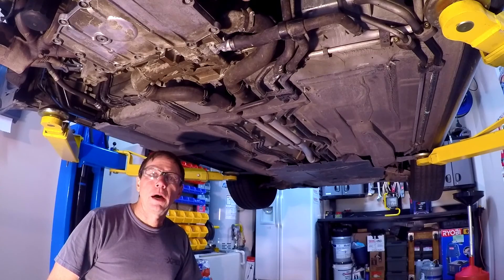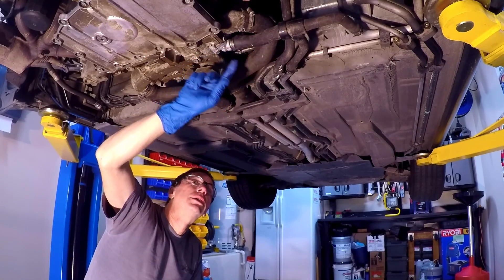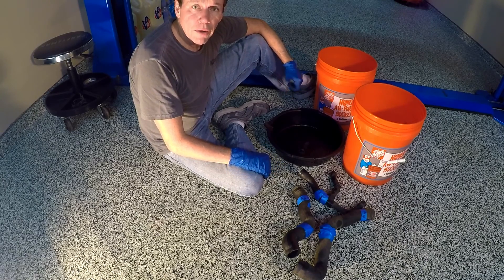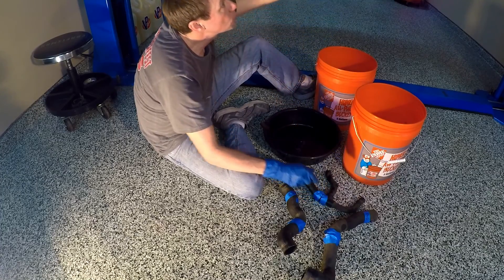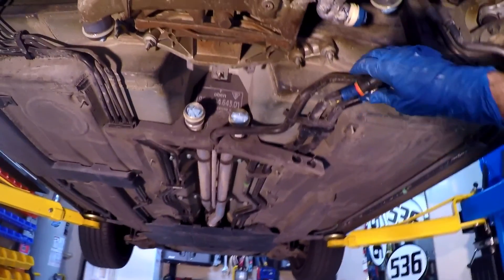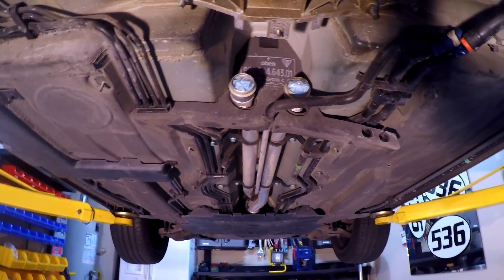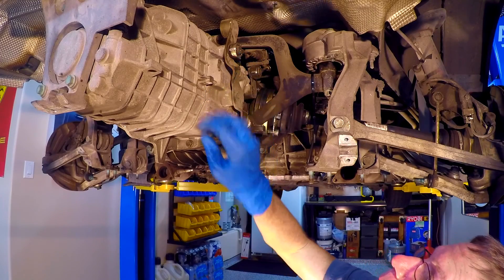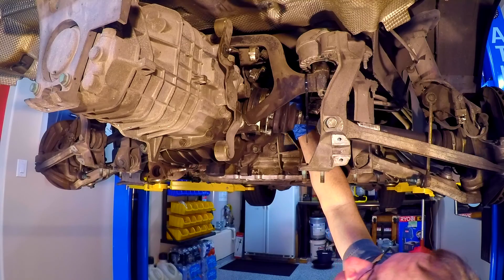Jet 1 Porsche Boxster S (986) Engine Removal (Part 2)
Part 2 of 3 in this detailed engine/transmission removal series.  We pick up at the stage where the coolant is drained.